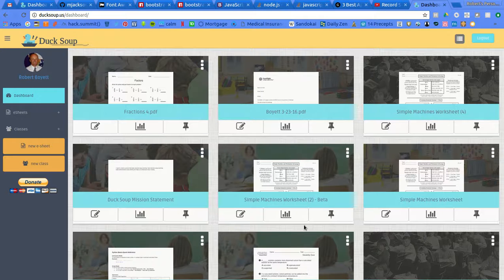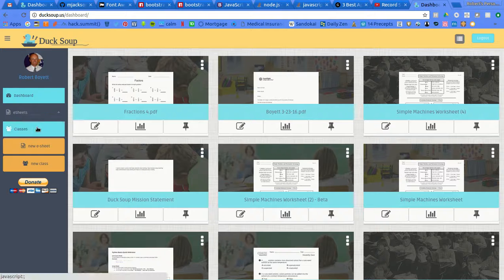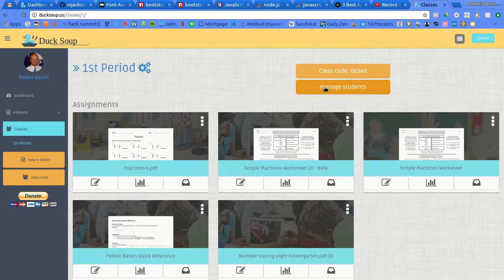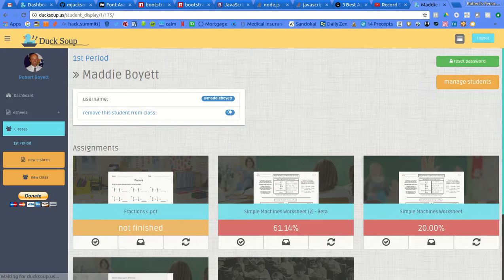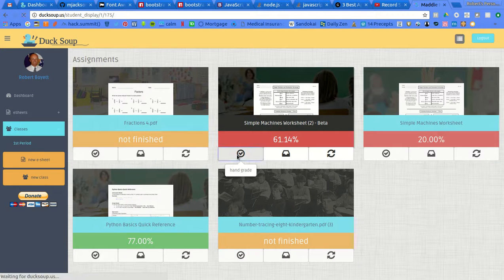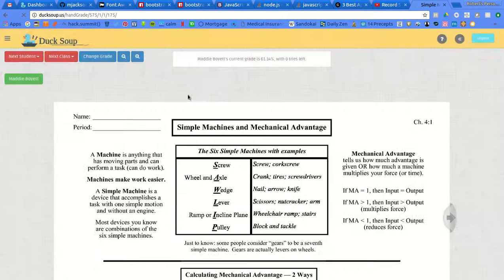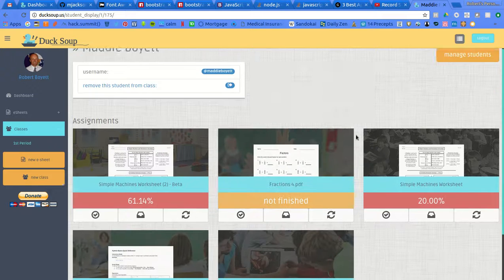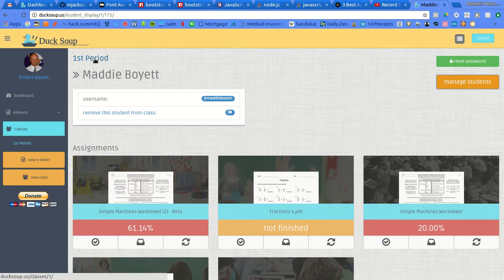How to see all of a student's eSheets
Take a closer look at the eSheets for each of the students in your online classroom.